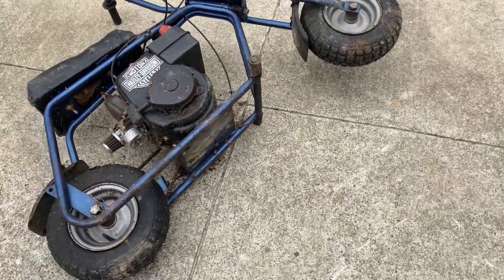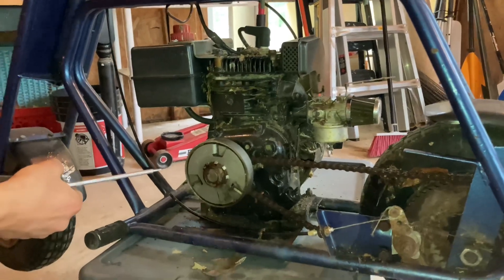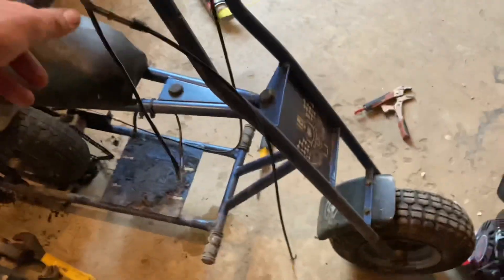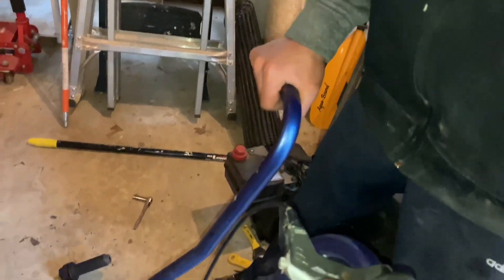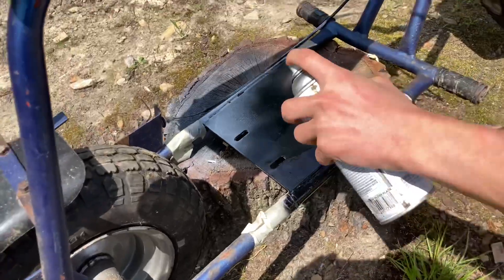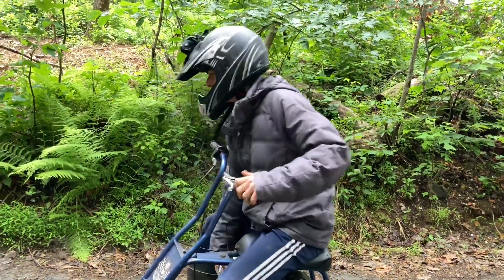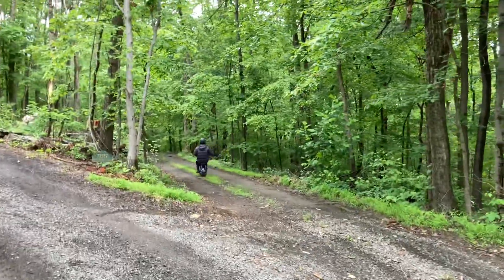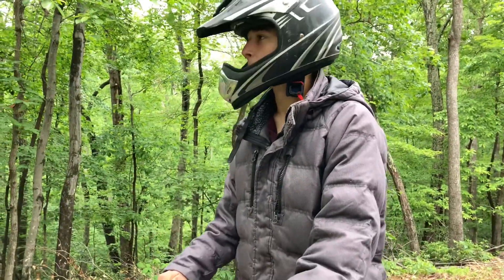Predator swapping an abandoned mini bike! (And more)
In this video I predator swap and do some work on a free abandoned mini bike. It’s probably been siting for a Atleast a few years.